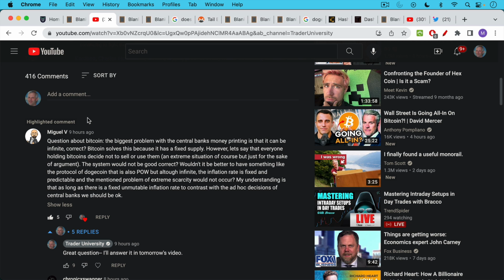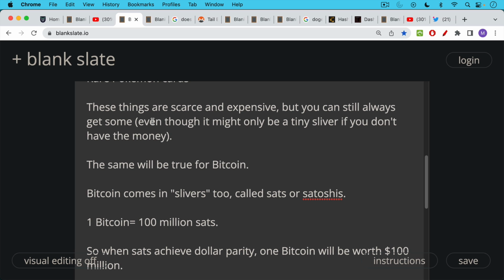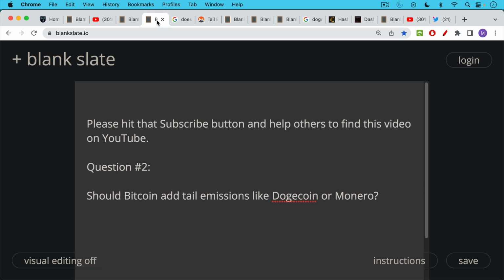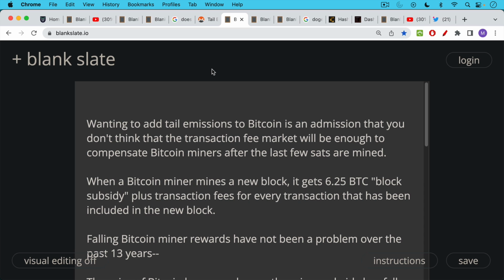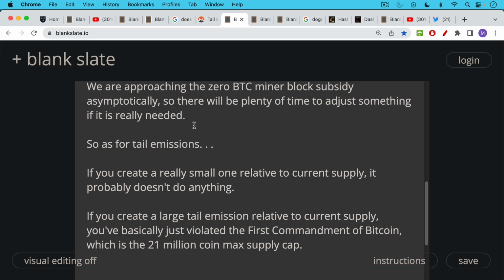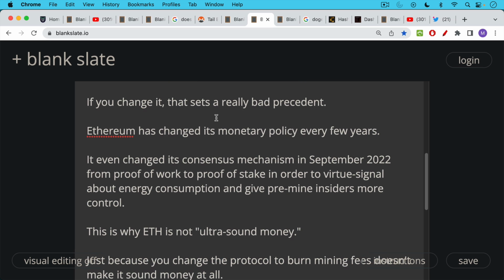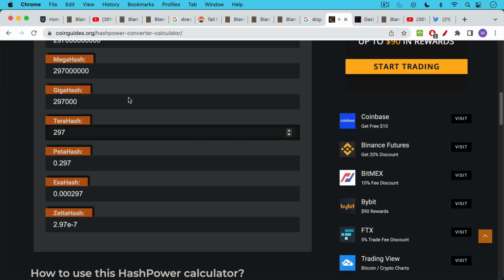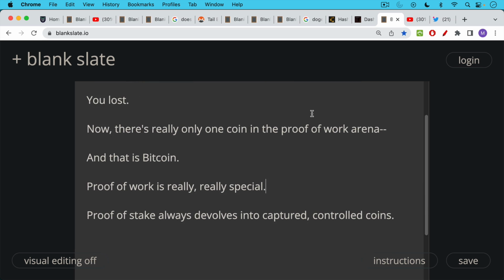Should We Create Extra Bitcoin (Tail Emission)?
𝐆𝐄𝐓 𝐓𝐇𝐄 𝐁𝐈𝐓𝐂𝐎𝐈𝐍 𝐂𝐎𝐔𝐑𝐒𝐄➜➜➜

In this video, I discuss whether Bitcoin should add a tail emission, both to secure the network after the last few sats are mined-- and also to mitigate against future Bitcoin scarcity caused by hoarding.

I conclude that changing Bitcoin's monetary policy would undermine Bitcoin's historical consistency and programmatic monetary policy, much as Ethereum has done, by changing both its consensus mechanism and its monetary policy often.

It's impossible to have "ultra-sound money" if your future monetary policy is variable or unknown.

Future hoarding should not be a problem, as we see with traditional assets like beach real estate, precious metals, etc. which are scarce and yet always available-- albeit at a high price, just like Bitcoin should achieve.

Lastly, Bitcoin has a higher hash rate and better global brand than any other proof of work competitors like Dogecoin.

Once you understand that proof of stake leads inevitably to your coin becoming captured, you realize that Bitcoin has already won the race before it's even over.